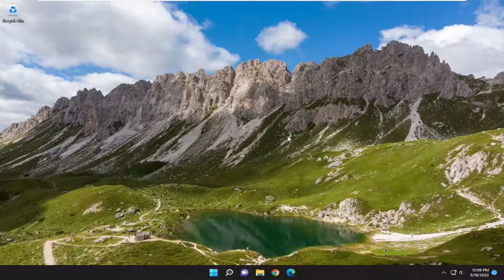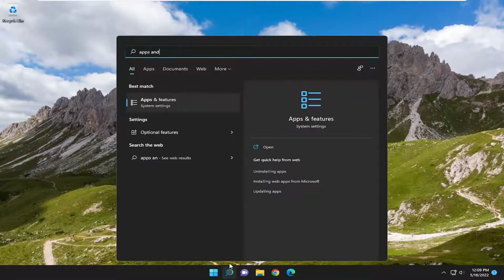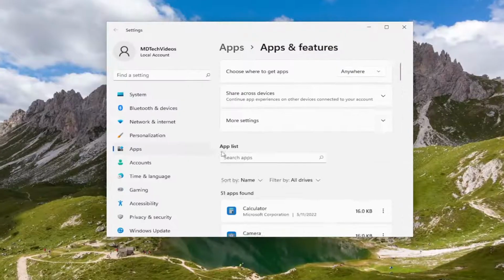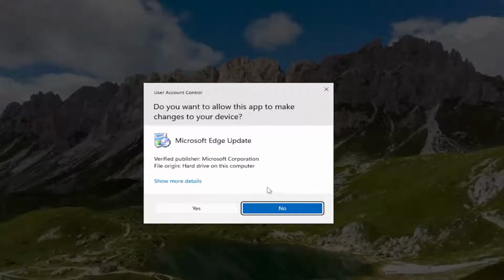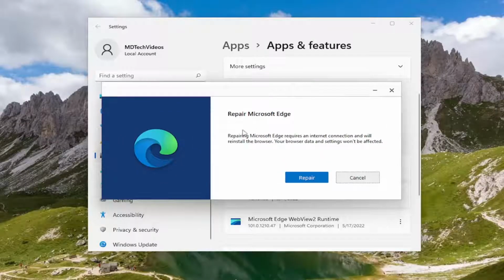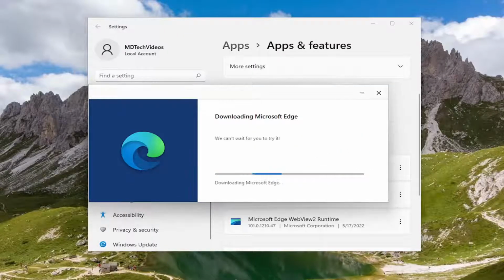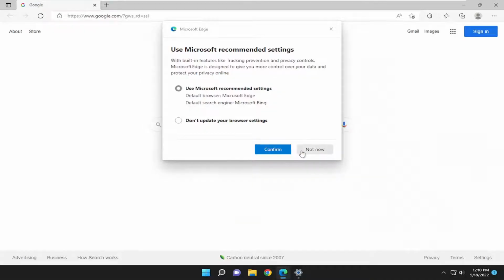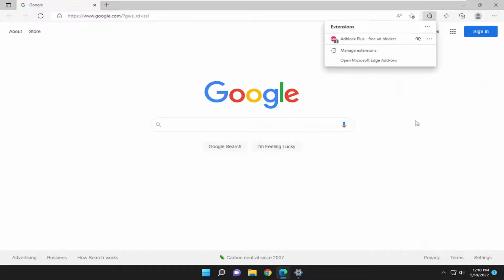Microsoft Edge Is Showing Blank White Screen on Windows Computer - Fix [Tutorial]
If Microsoft Edge is showing a blank white screen when you launch it, the solutions provided in this post may help you fix the problem. The users who experienced this problem have stated that Edge displays a blank white or black screen for some time when they launch it. The problem appears every time they open the Microsoft Edge web browser. Some of them have tried clearing the Edge cache but that did not help.

Microsoft Edge wants to be the replacer for the old Internet Explorer browser. It was developed by Microsoft for the new Windows 10 OS and is included in the operating system.

Does Microsoft Edge open with a blank white or grey screen when you run it? Some Edge users have stated that the browser opens with a grey or white screen and then closes without any error message popping up.

In other instances, blank pages might open randomly in Edge. These are a few resolutions that might fix the Microsoft Edge browser that’s crashing with a blank white or grey screen.

The most common cause of this problem is the Hardware Acceleration in Edge. If you have enabled this feature, disable it and then see if it fixes the problem. Because Edge is showing a blank white or black screen, you have to wait for some time until its interface becomes visible or you can try the following methods to make the edge interface visible.

Issues addressed in this tutorial:
microsoft edge is showing blank white screen
microsoft edge showing blank screen
microsoft edge showing white screen
microsoft edge is showing blank white screen after login
microsoft edge is showing blank white screen after update
microsoft edge is showing blank white screen apple logo

Windows 10 comes with a pre-built browser named Microsoft Edge that most of us already familiar with. Even though Microsoft has made a lot of improvements in Microsoft Edge but sometimes you might face the issue of “Blank Pages” in the browser as well. Basically whenever you open the browser you might see a completely blank page (white screen). Sometimes you might only be able to go around the blank page issue from the private browsing option. Sometimes the Blank Pages shows randomly on various websites like Facebook, blogs etc.

Just like there are many scenarios where you will be shown a blank page upon visiting a website, there are many reasons for this as well. Sometimes one of your extensions might be causing this issue. In some cases there might have been a corrupted History file that might be the reasons.